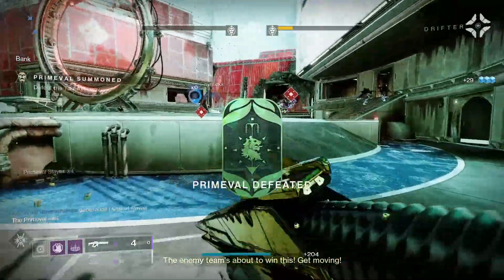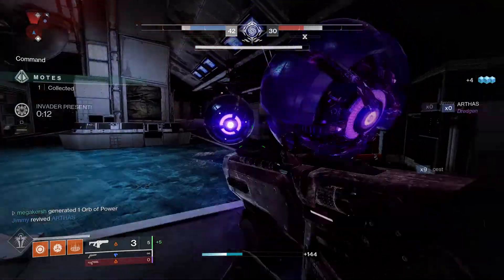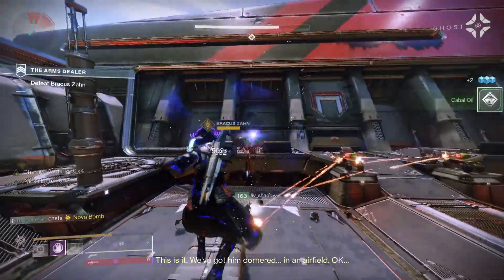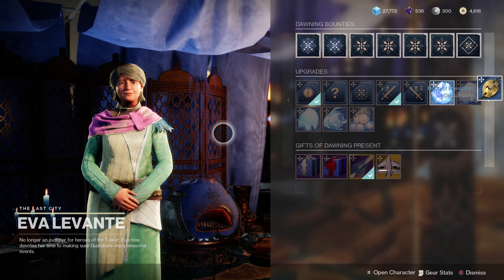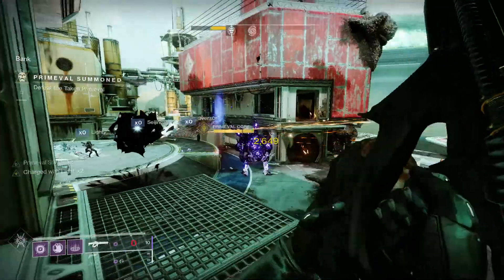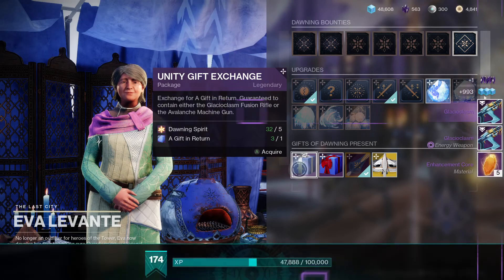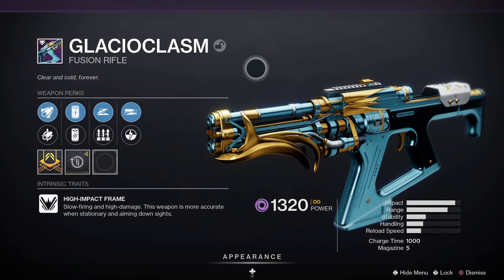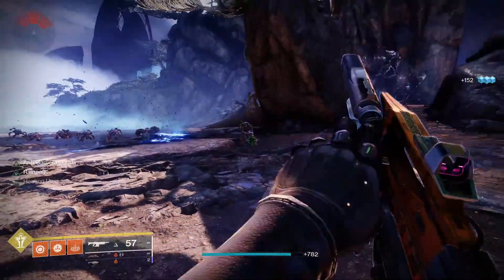FAST & EASY Dawning Weapons! How to Farm Dawning God Rolls in Destiny 2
There’s just under a week left of the Dawning 2021, so it’s time to get your skates on and get those god-roll weapons you should be chasing from the Dawning. Today I’m going to look at how to farm weapons, so you can get that perfect roll of the Dawning weapons before they go away.

PODCAST

COMMUNITY